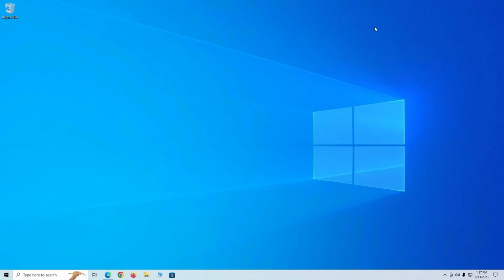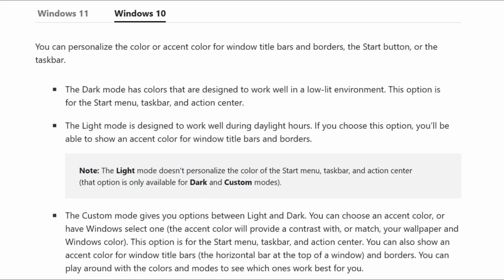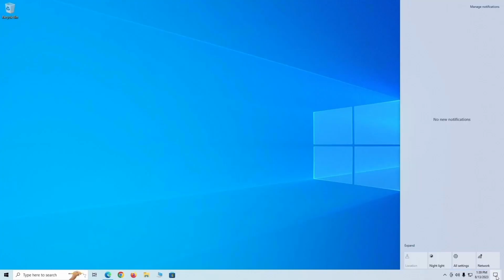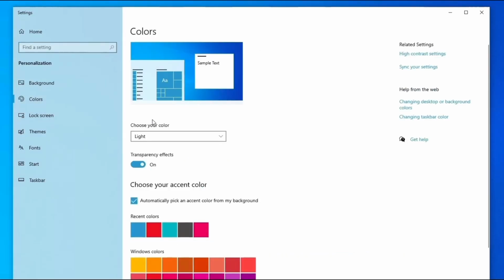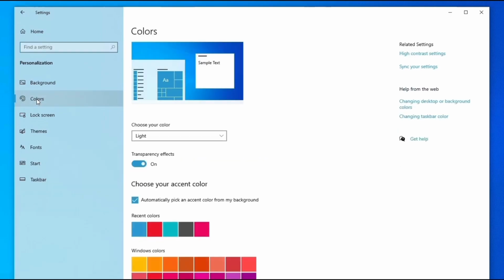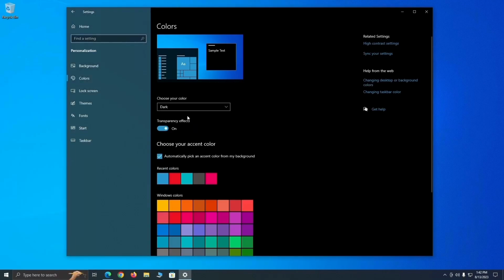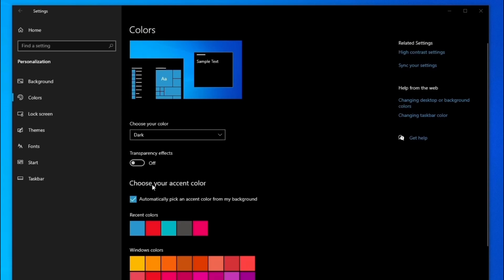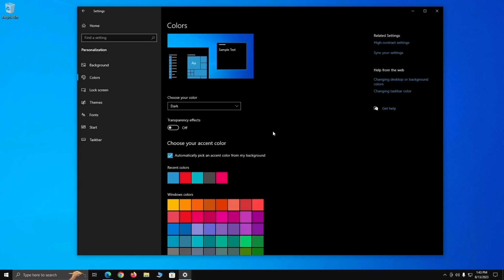Set Dark Mode in Windows 10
Learn how to set Dark Mode/Dark Theme in Windows 10